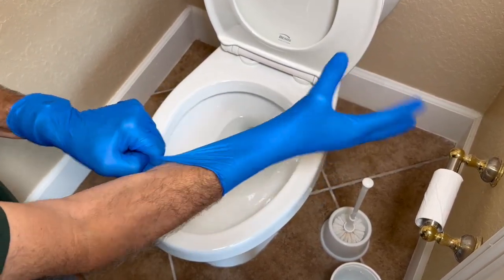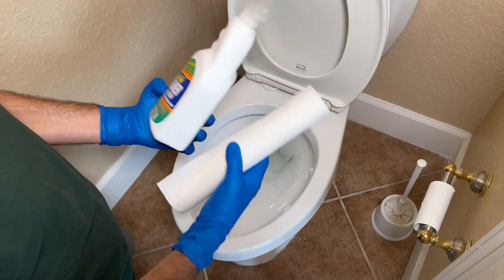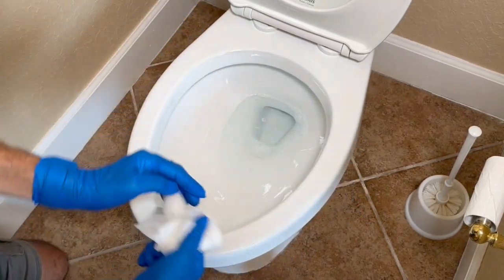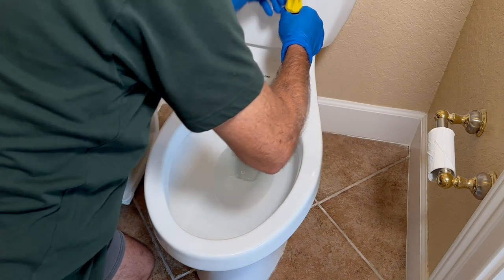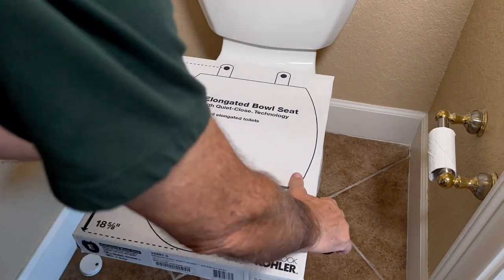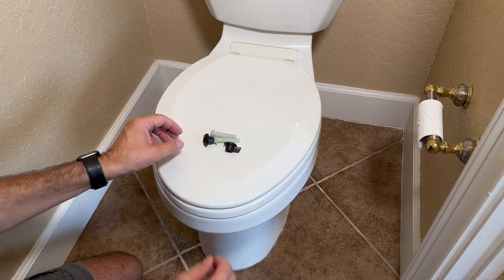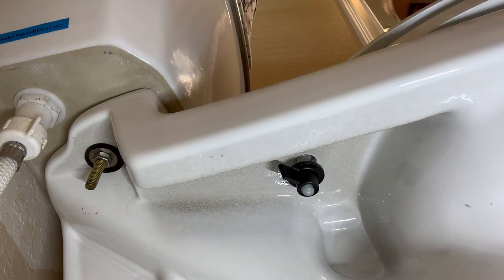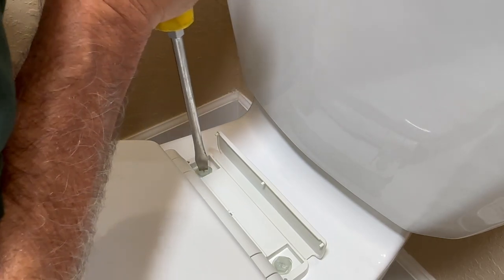How to Clean a Toilet, Then Replace the Seat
Welcome to our comprehensive guide on replacing a toilet seat! Whether you're looking to update your bathroom decor or your old seat is worn out, this step-by-step video will walk you through the process with ease. No need to call a plumber or spend extra money – you can do it yourself!

Rode Microphone Kit
Gopro Hero 10 Black
Iphone 13 Pro

Please use SAFETY precautions when following the tutorials on these videos. Due to factors beyond the control of Jay's How To Channel, we cannot guarantee against improper use or unauthorized modifications of this information. Jay's How To Channel assumes no liability for property damage or injury incurred as a result of any of the information contained in this video. Use this information at your own risk. Jay's How To Channel recommends safe practices when working with tools seen or implied in this video. Due to factors beyond the control of Jay's How To Channel, no information contained in this video shall create any expressed or implied warranty or guarantee of any particular result. Any injury, damage, or loss that may result from improper use of these tools, equipment, or from the information contained in this video is the sole responsibility of the user and not Jay's How To Channel.